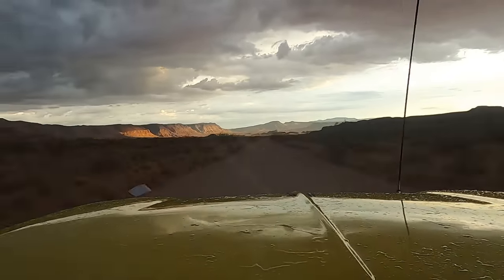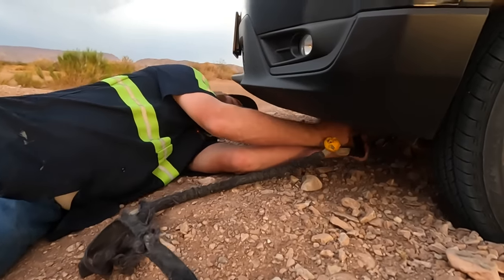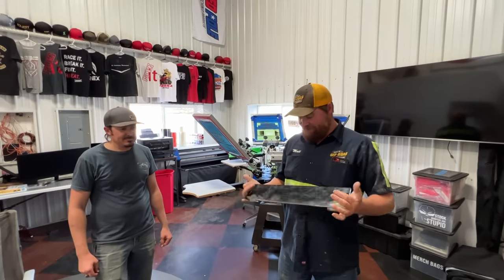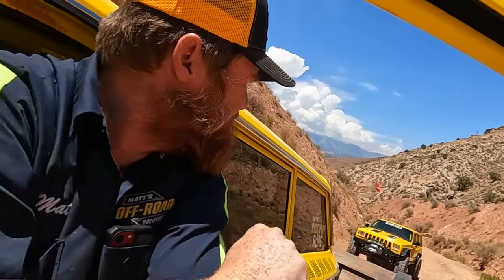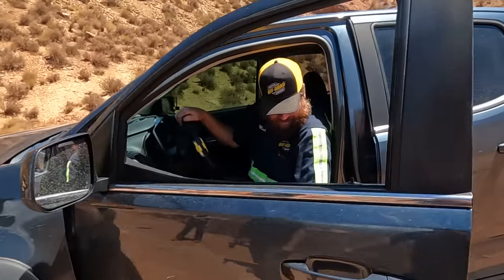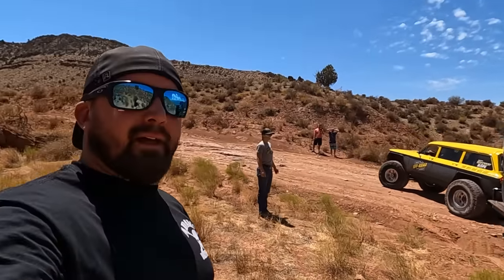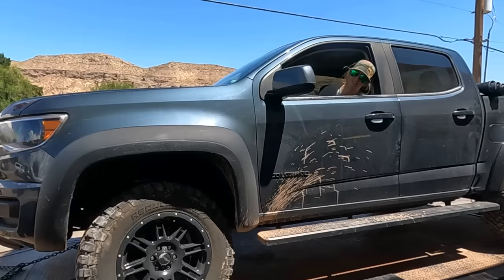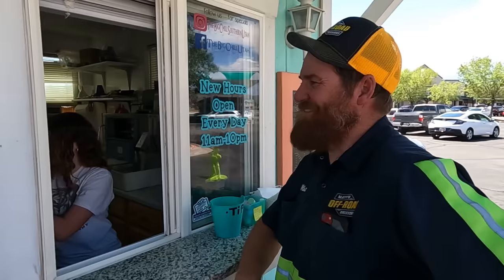Who Would Even Do This?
So I got a call, but I don't know who would do something like this?